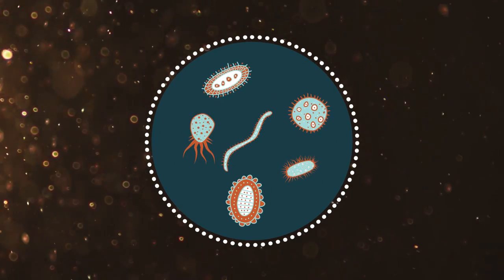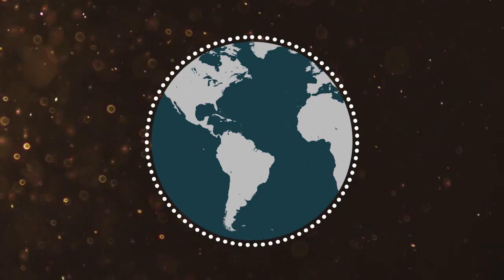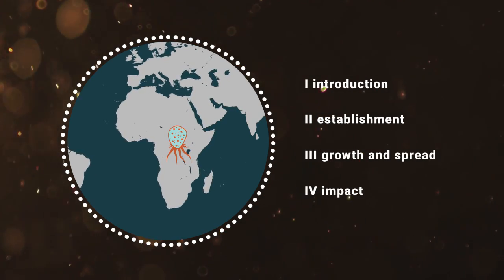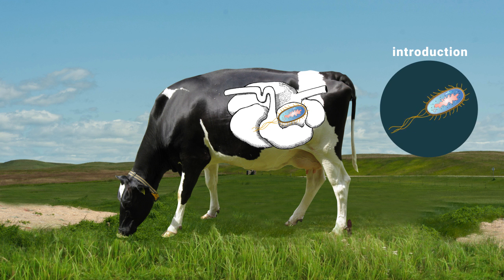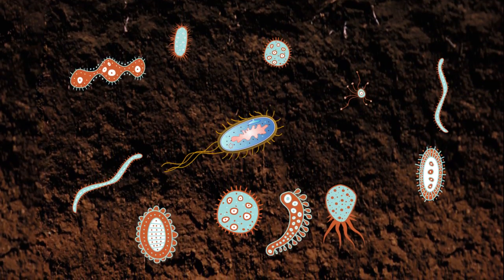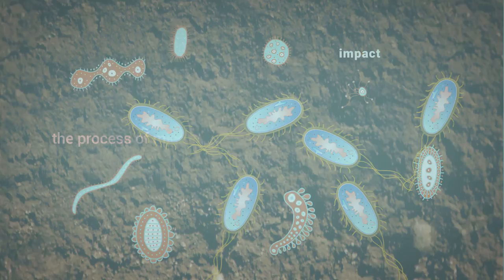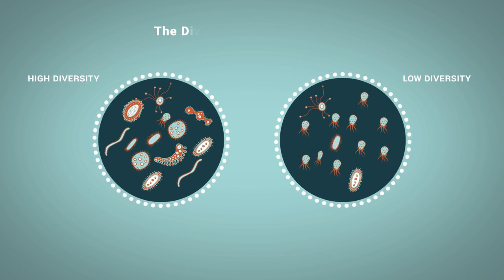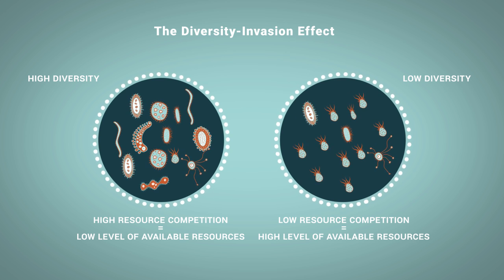Microbial Invasions / Trends in Microbiology November 2015 (Vol. 23 Issue 11)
In this video and the accompanying review in Trends in Microbiology, Cyrus Mallon and Joana Salles discuss how microbial invasions follow a universal process of introduction, establishment, growth and spread, and then result in impact by the invader. They use a case study of E. coli and how this can be introduced by cows into an environment and then also discuss how microbial diversity affects microbial invasion.

Citation: Mallon, C.A. et al. (2015) Microbial Invasions: The Process, Patterns, and Mechanisms. Trends Microbiol.  23, 719-729.